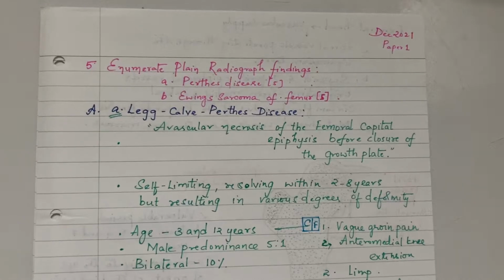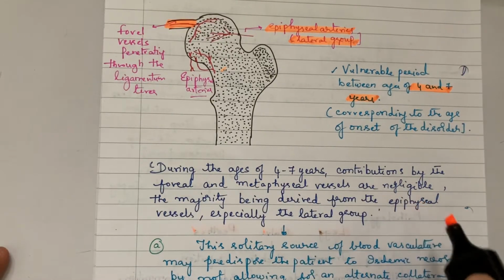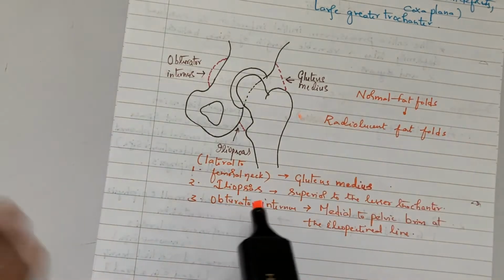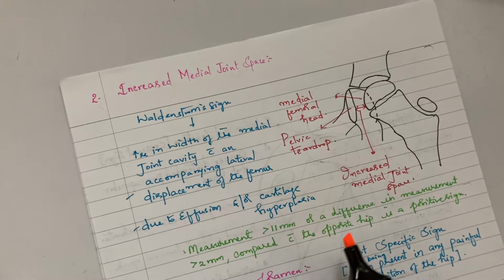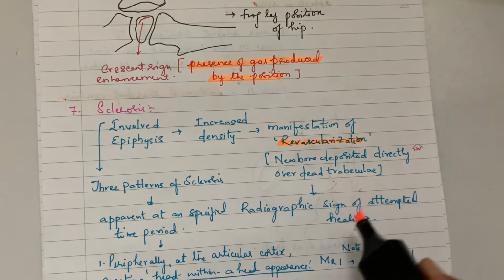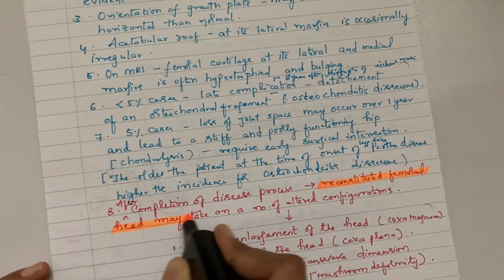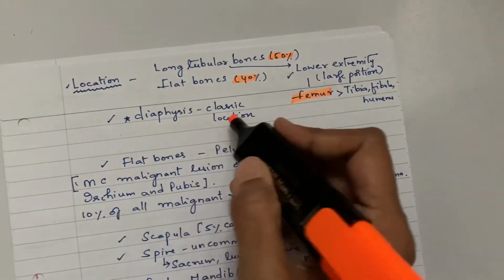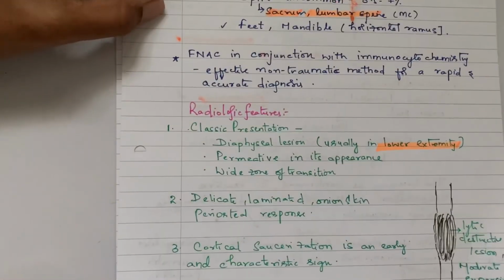Dec 2021 Q 5 Perthes disease and Ewing Sarcoma - Plain radiological features ?